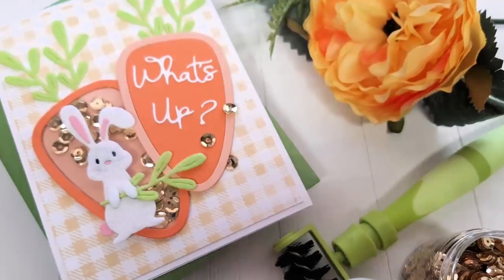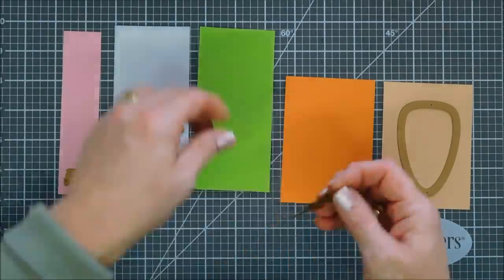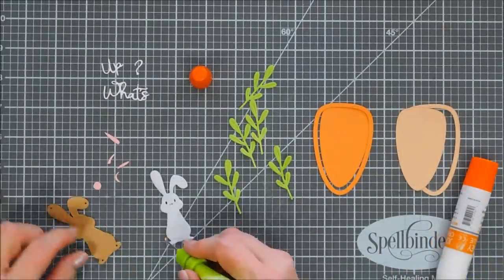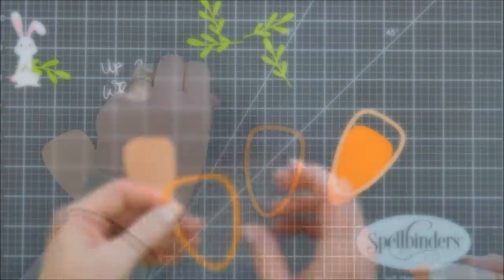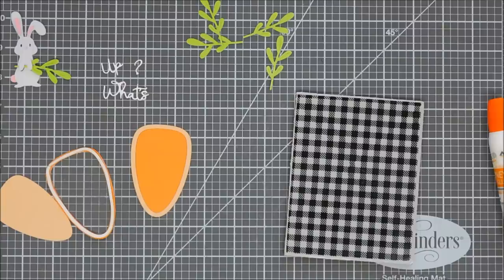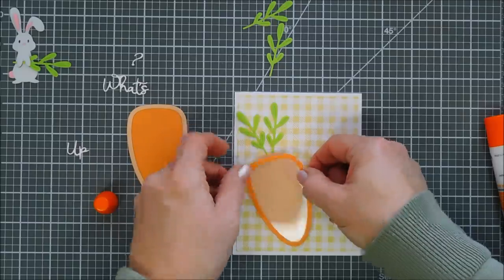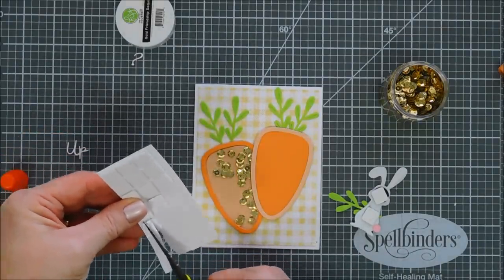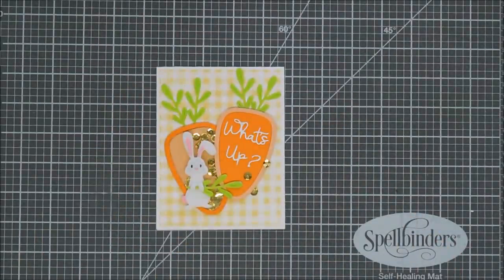Spellbinders | Small Die of the Month Club | Mar 2020 | Tina Smith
Hello Crafty Friends!   Thanks for joining me for another card making tutorial for Spellbinders with the Small Die of the Month Club Kit. Grab your coffee friends and let’s get to crafting!  Have a wonderful day!  Hugs, Tina

Congrats to lucky winner Cynthia Tuczynski:)

I am a Spellbinders Influencer and this monthly club kit was sent to me by Spellbinders to share with you:) All opinions are my own.  What I think, what I like and what works best for me:) Click here for more disclaimers & discosures

I am a Spellbinders Influencer and this monthly club kit was sent to me by Spellbinders to share with you:) All opinions are my own.  What I think, what I like and what works best for me:) Click here for more disclaimers & details

Happy Crafting!